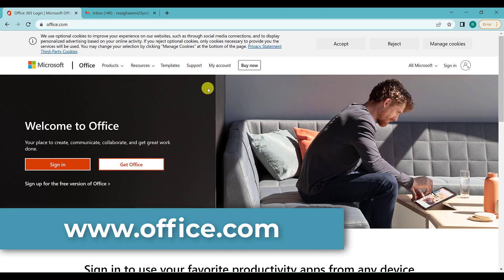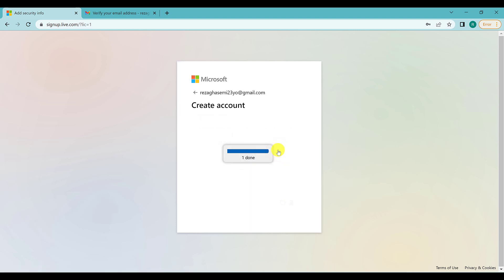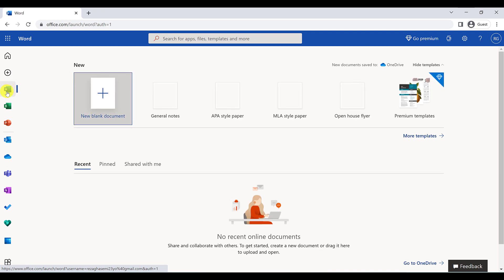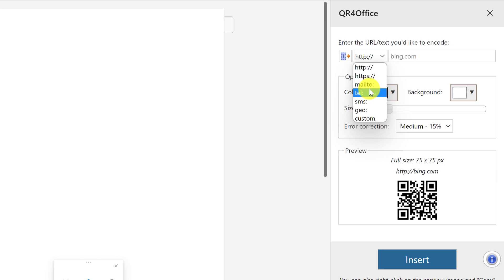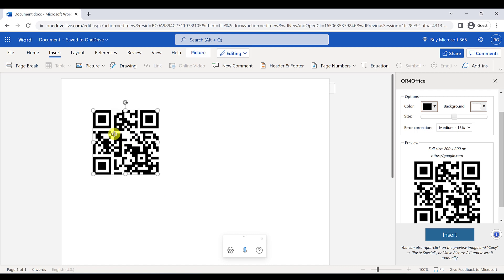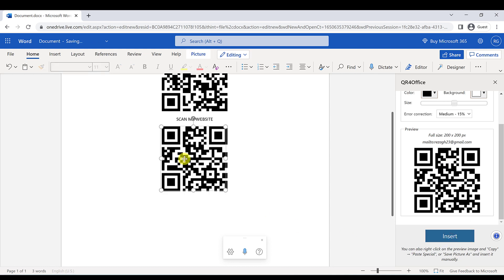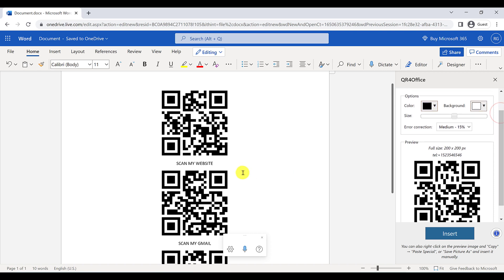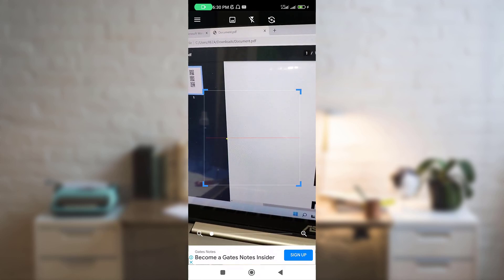How To Make QR Codes in Microsoft Word, PowerPoint For FREE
In this video, we will learn to use Microsoft office for free and create QR codes.
00:31 How to create a Microsoft account
02:24 How to use Microsoft office for free and generate QR code